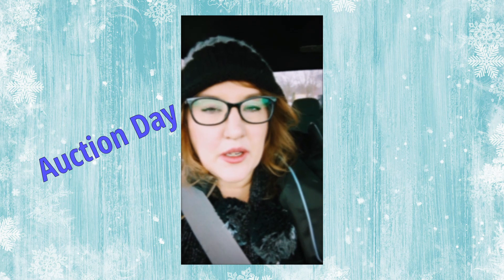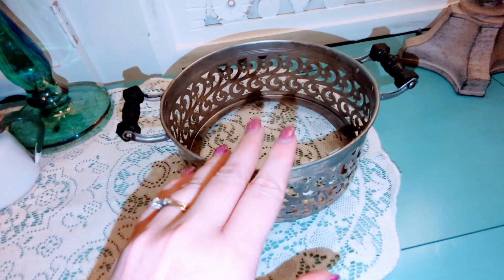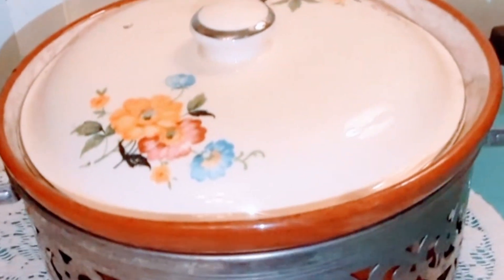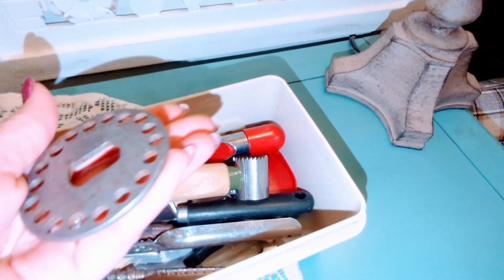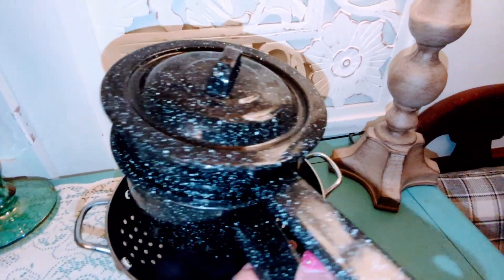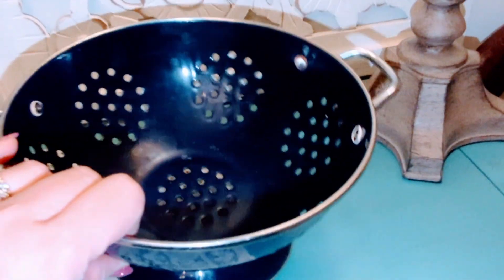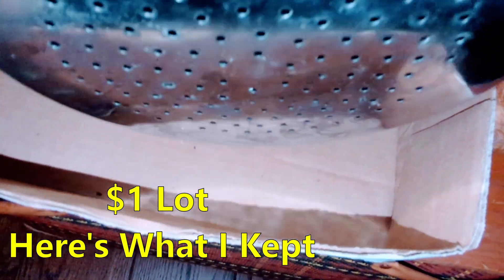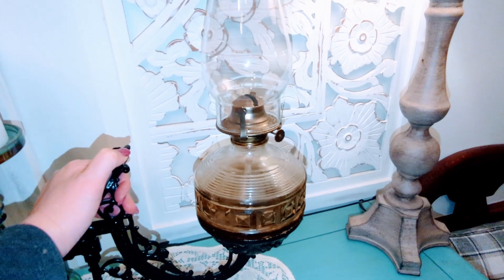Live Auction Day | Ebay Haul Finds for Reselling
Join me for some Country Farmhouse Hopkins Michigan live auction finds for Ebay.

🛒 Marketplace Boutique on Ebay

Fast Food Cafeteria Trays Blue
Fast Food Cafeteria Trays Red
Digital Scale
2" Thank You Stickers
Multi Purpose Adhesive Glue
Goo Gone + Scotty Peeler
Jewelry Linen Look Bust
Bracelet & Watch Display
YouTube Lighting
Magnetic Pick-Up tool
Kraft Gift Boxes 7x3
Kraft Gift Boxes 5x2
Heavy Duty 2/1 Tape Dispenser
Jewlry Loop
Dawn Dish Soap